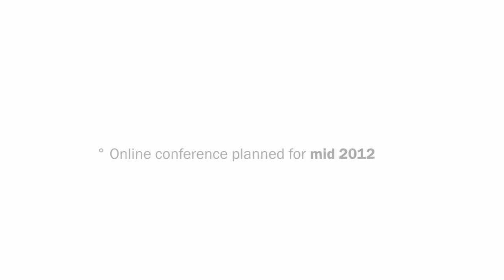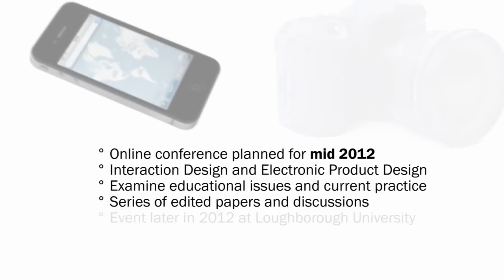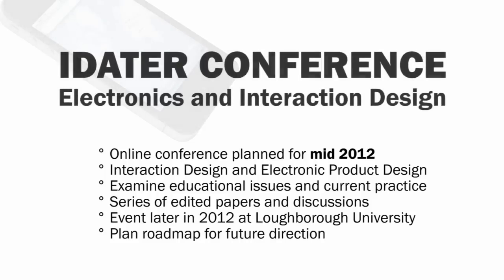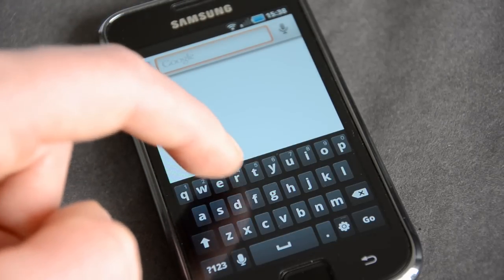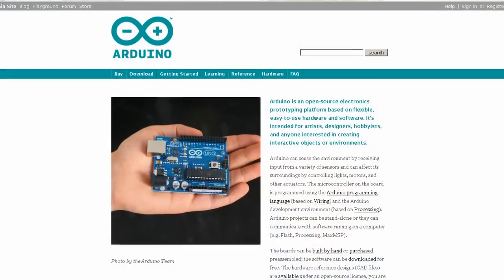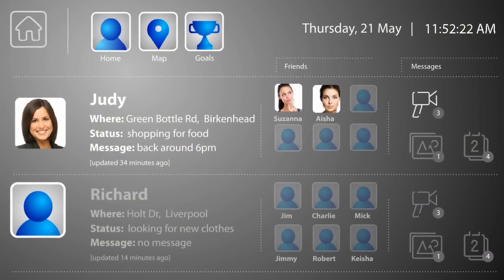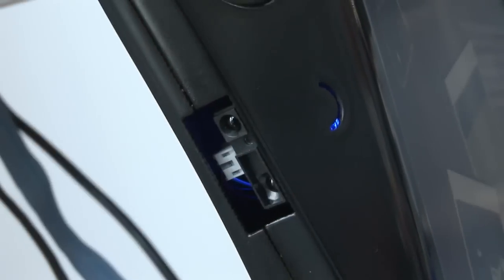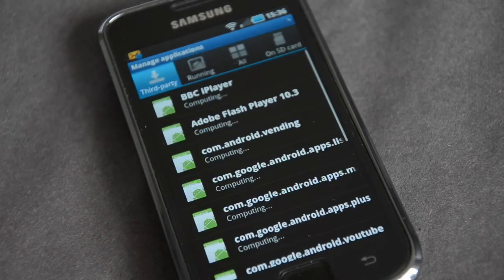Online Electronics and Interaction Design Conference at Loughborough University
Overview of the IDATER Online Conference with a focus upon Electronics and Interaction Design. and will take place during mid 2012 with an event planned at Loughborough Design School at Loughborough University later in 2012.